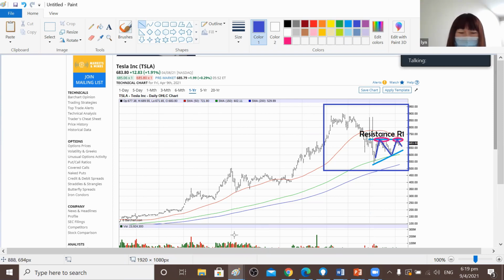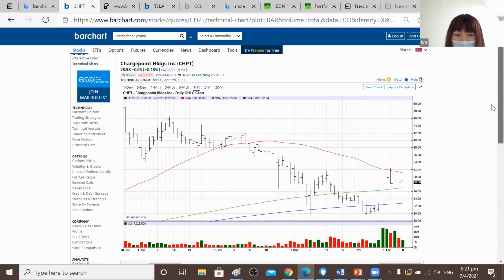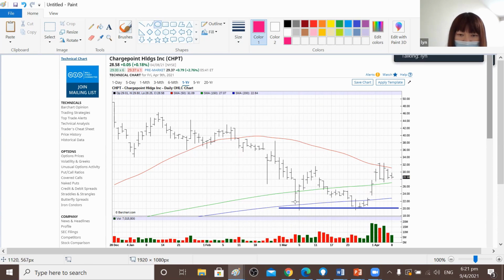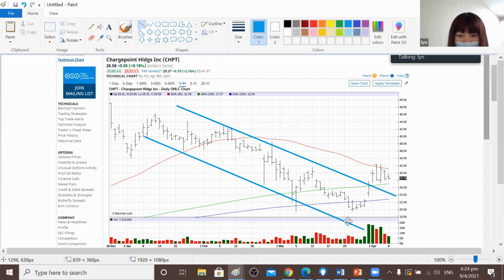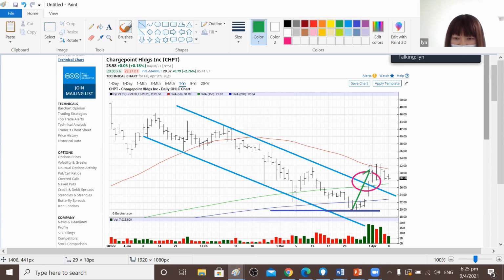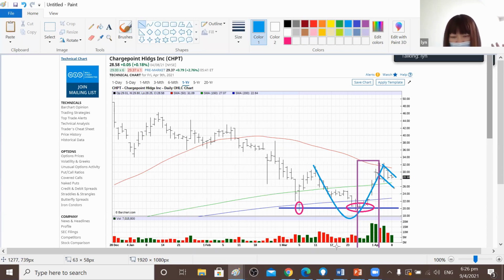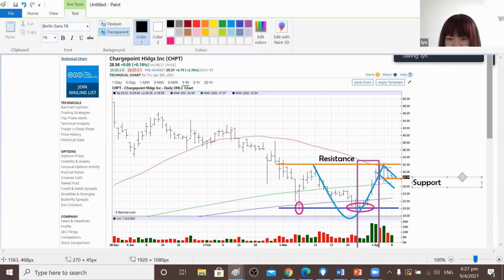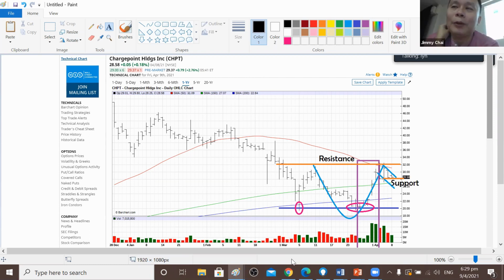Chargepoint Technical Analysis